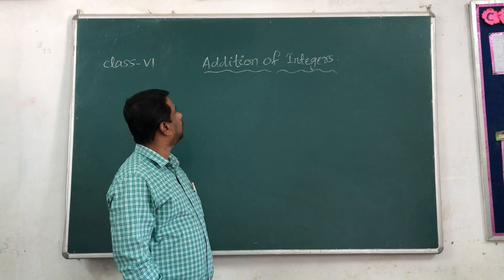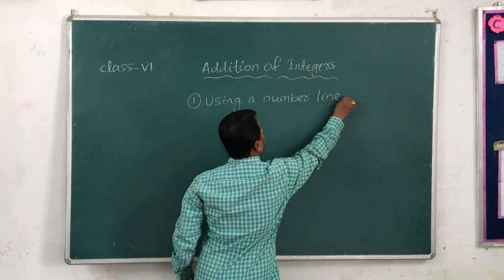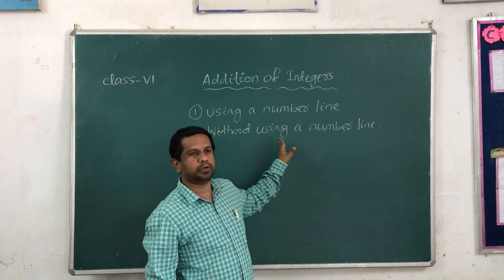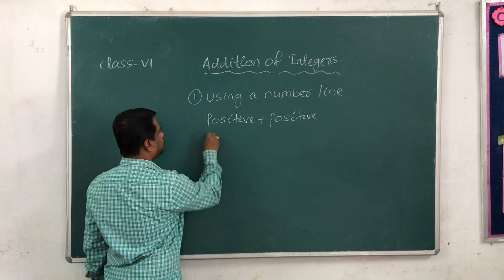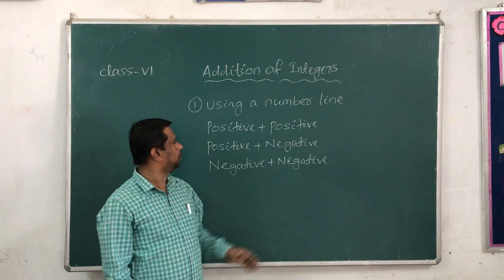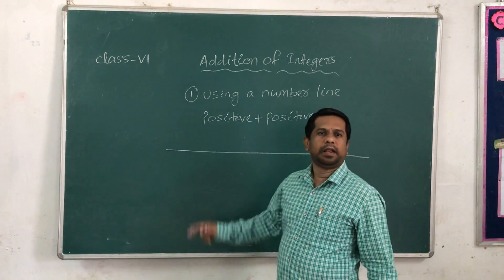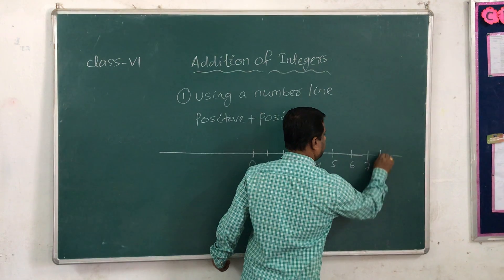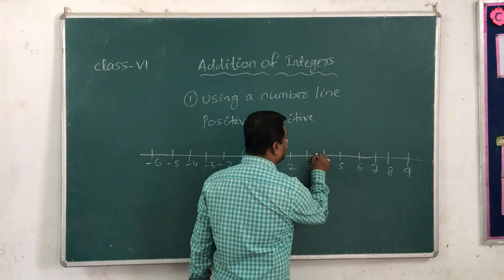CBSE Mathematics Class VI Chapter Six Integers Part-I.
Addition of Integers, with or without using number line.
Prepared by:
Mr. Adikanda Nayak
TGT Maths, KV No.2 Cuttack